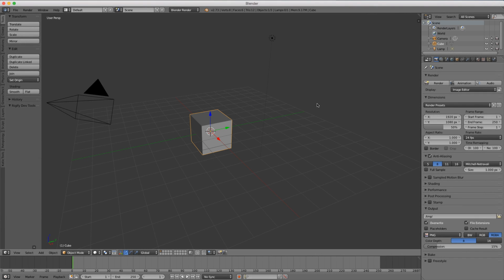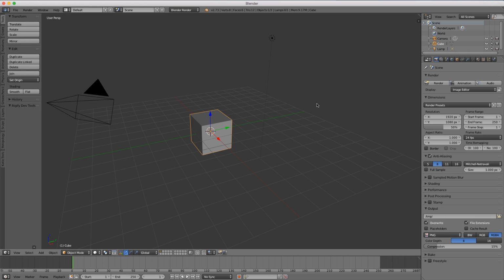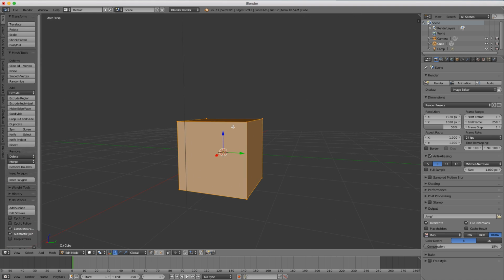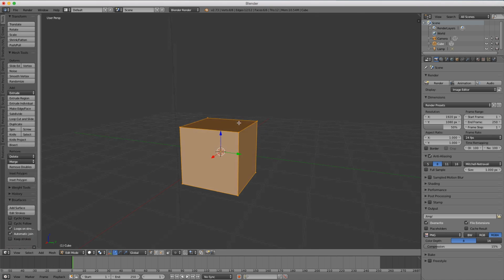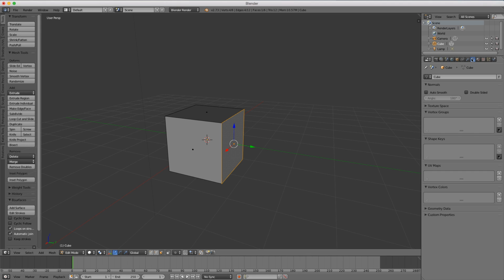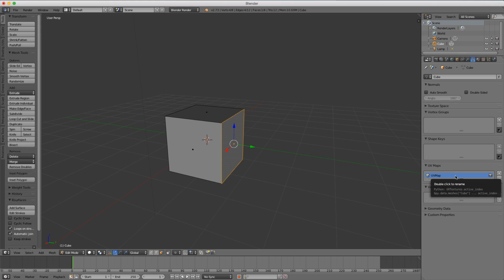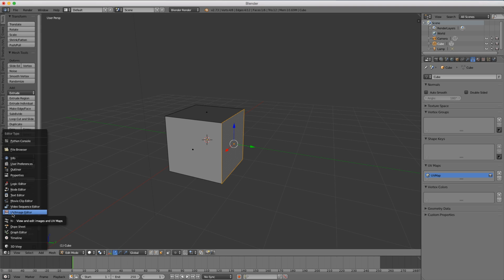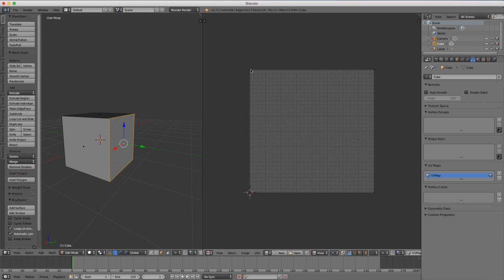6. Peatükk_Tekstuurimine_Osa 2